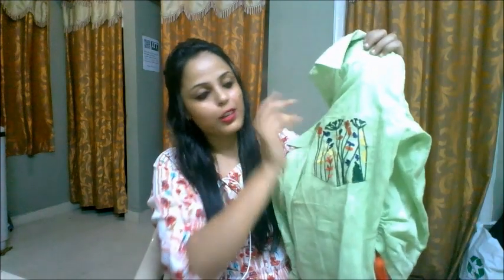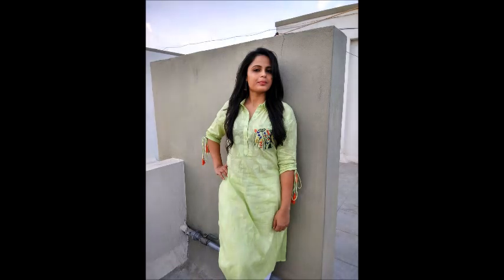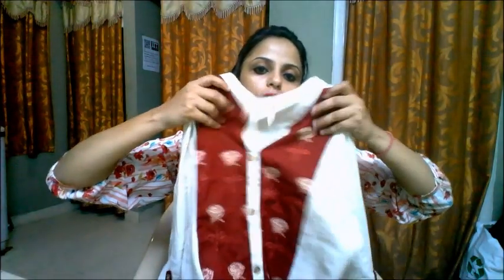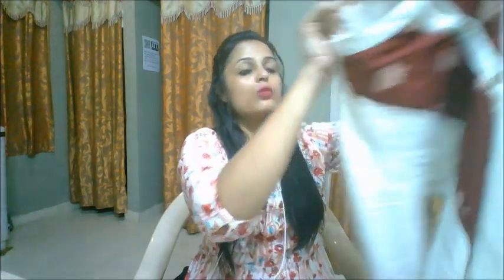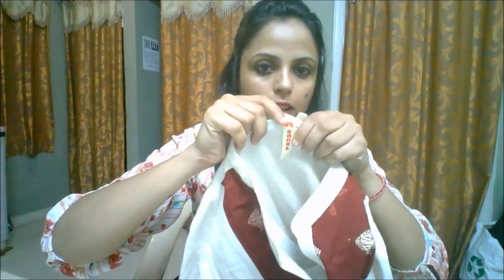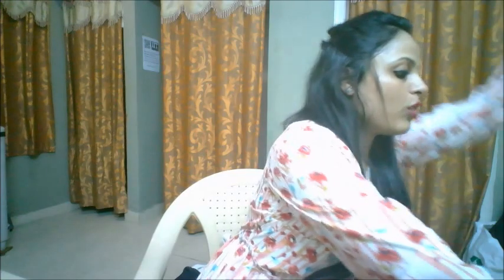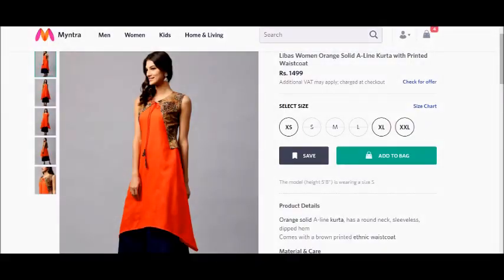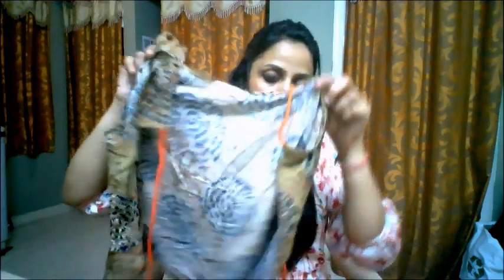ONLINE SHOPPING HAUL|| MYNTRA TRY ON HAUL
Hello Friends,
My name is Sandhya
I would like to welcome you call beautiful people to my channel.
In this video, I have shared my purchase expiernce from Myntra.com

Mynta website

BLACK PALAZZO: 599

LOVE YOU……SEE YOU SOON…..